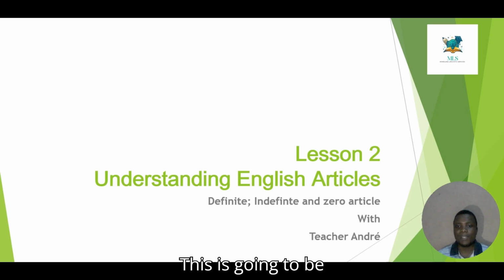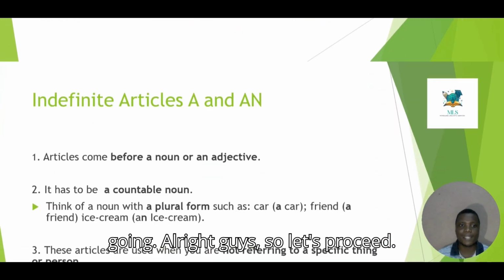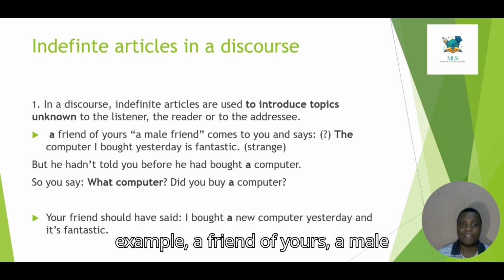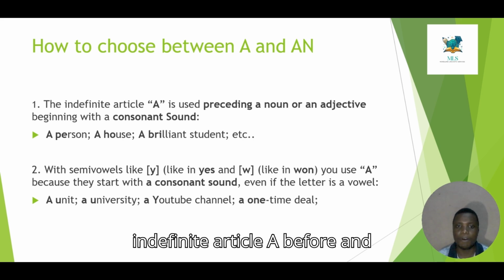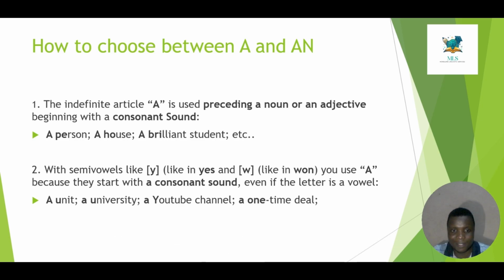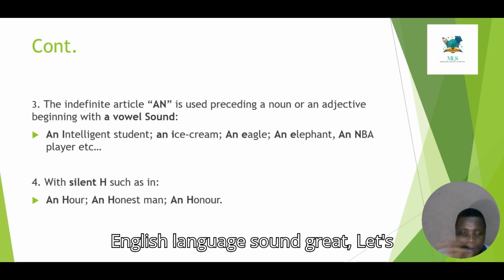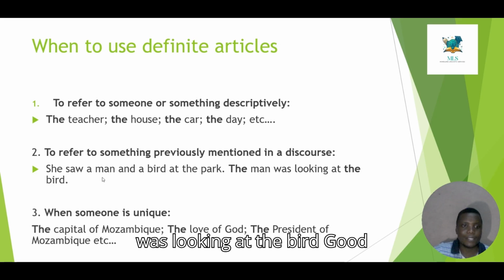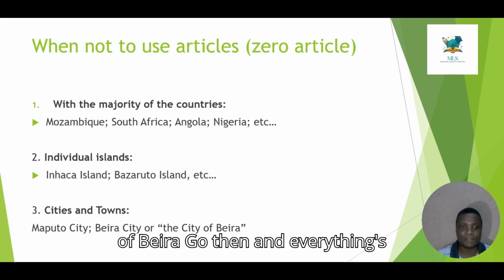Understanding English Articles with teacher André: Lesson 2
This is the second lesson in the programme Learn English With Teacher André. We explore the uses of Definite, indefinite and zero articles. I hope you learn something new and Like the video. I need your support to make more videos like this one. I love you all dear students. @TeacherAndreMZ